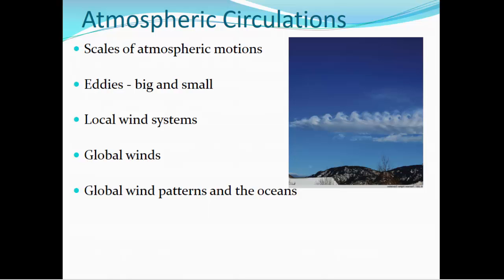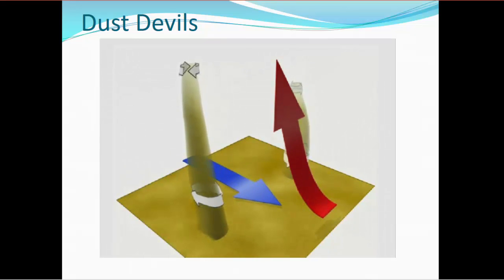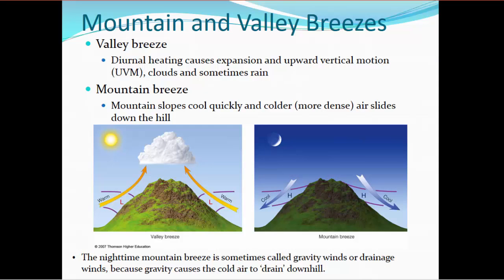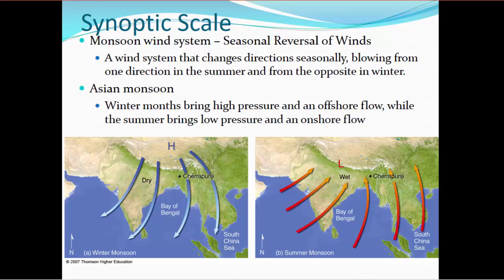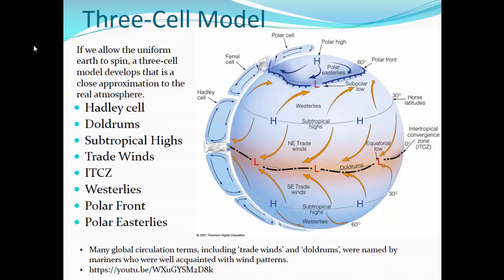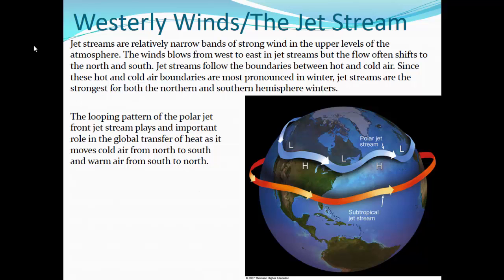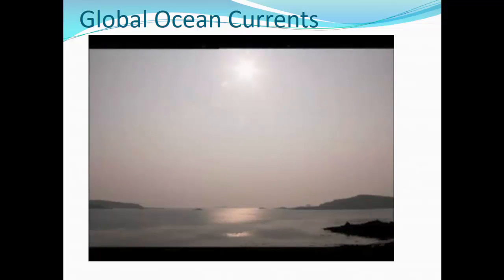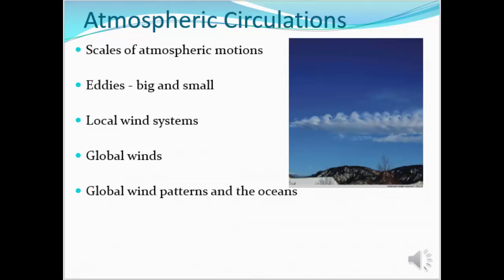Meteorology Chapter 7 Lecture